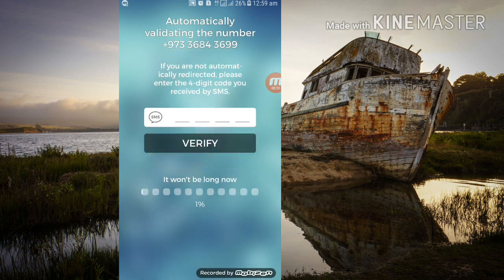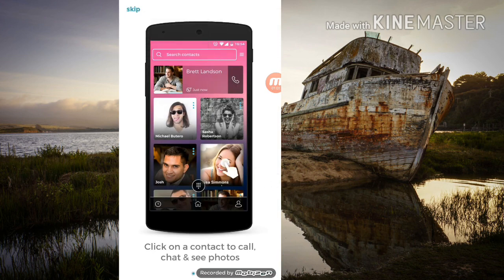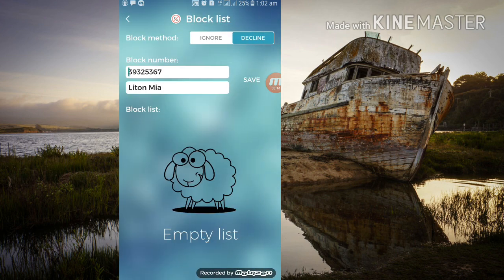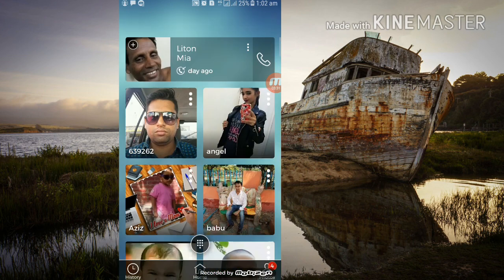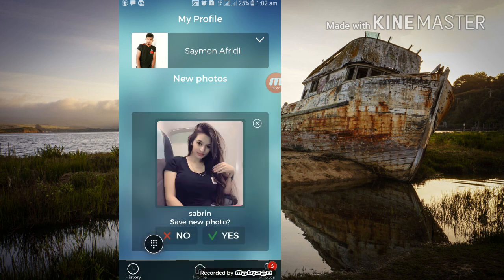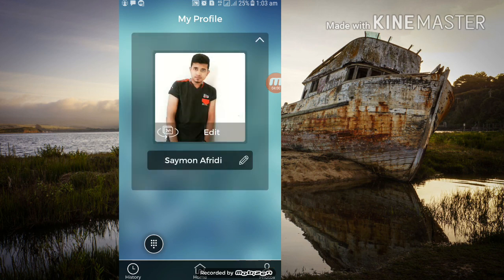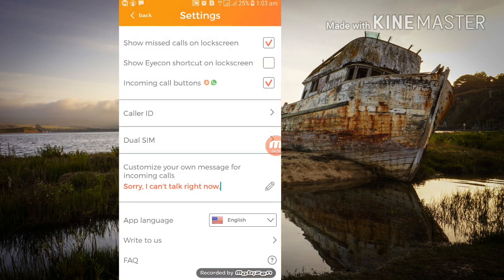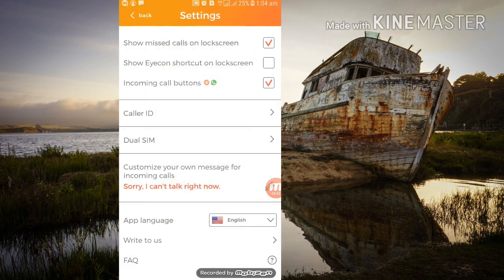শুধুমাএ ফোন নম্বর সেভ করে তার সব ছবি নিজের মোবাইলে Caller ID, Dialer App For Android phone by saymon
শুধুমাএ ফোন নম্বর সেভ করে তার সব ছবি নিজের মোবাইলে Caller ID, Dialer App For Android phone

By -Saymon Afridi